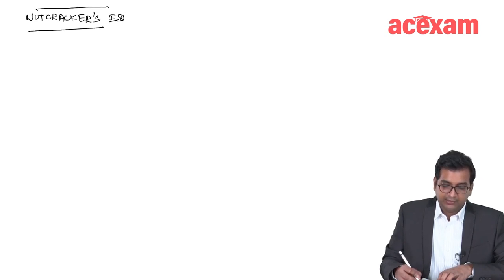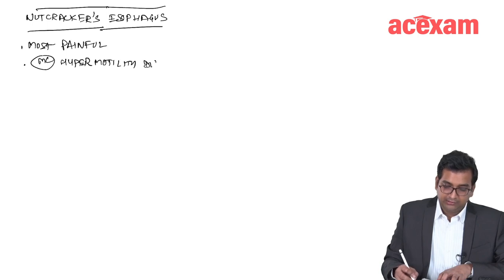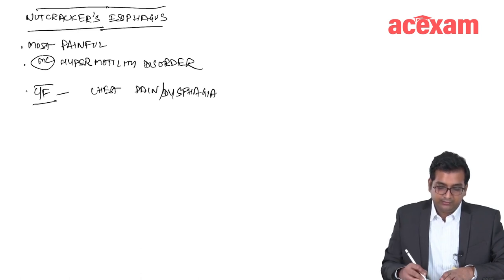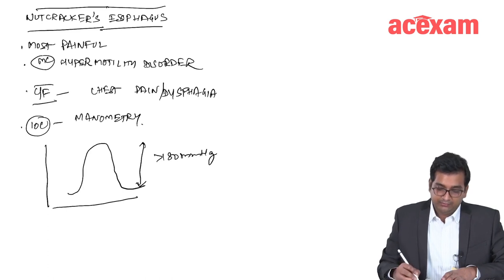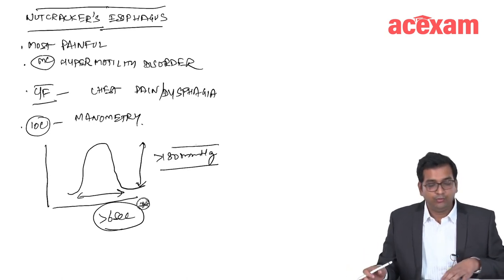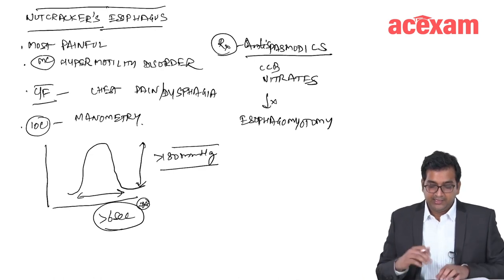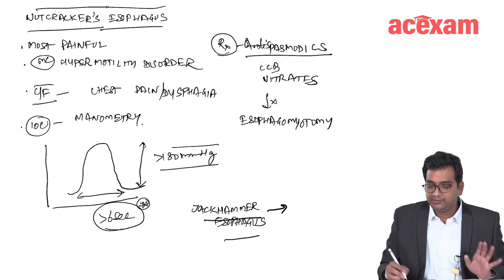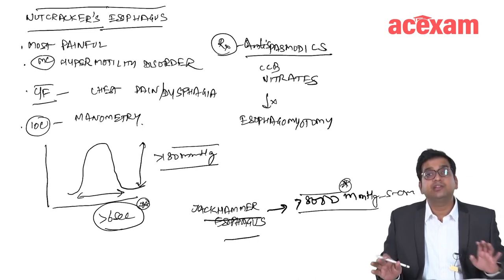Nutcracker Esophagus For MBBS students, Neet PG, Usmle, FMGE I Neet PG Usmle Preparation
Nutcracker Esophagus For MBBS students, Neet PG, Usmle, FMGE I Neet PG Usmle Preparation @DrAshishSachan

Dr. Ashish Sachan's lecture is a valuable resource for medical students seeking a comprehensive understanding of the topic - Nutcracker Esophagus. It offers crucial insights that can greatly assist students in their preparation for exams such as Neet PG and Usmle.

mrcs exam
mrcs part b
Mrcs
neetpg
neetpg2023
dirty usmle
fmge 2023
Fmge
dirtyusmle